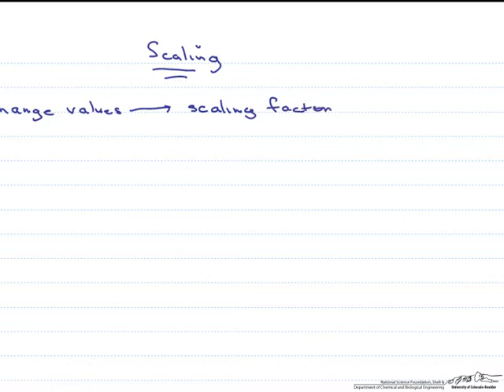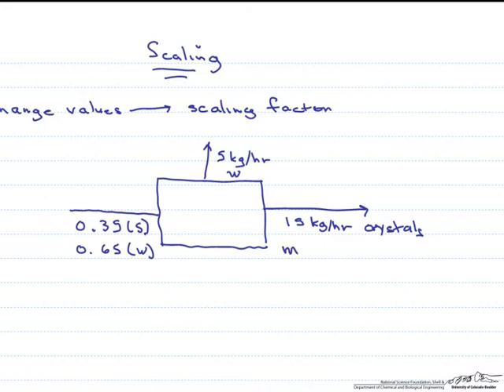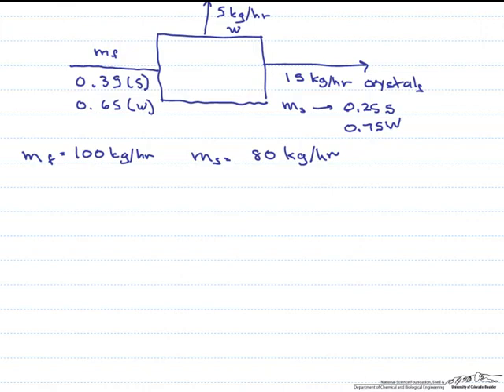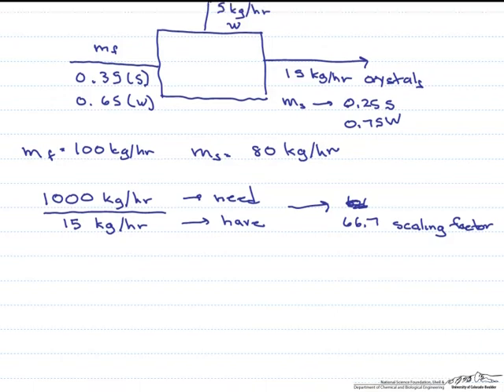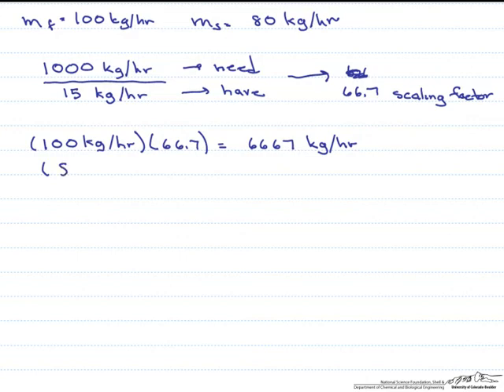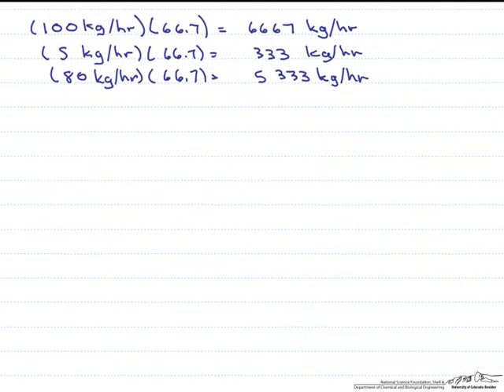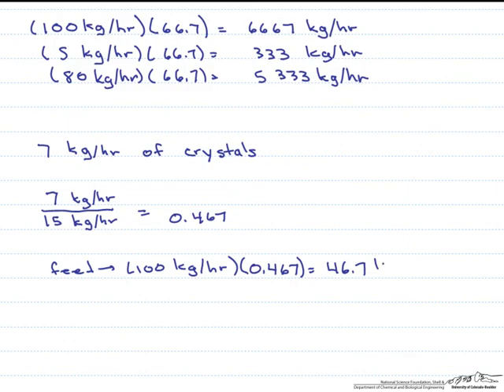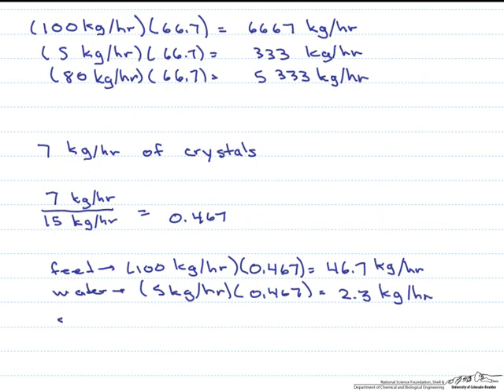Scaling a Material Balance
Describes how to obtain and use a scaling factor. Made by faculty at the University of Colorado Boulder Department of Chemical and Biological Engineering. Reviewed by faculty from other academic institutions.